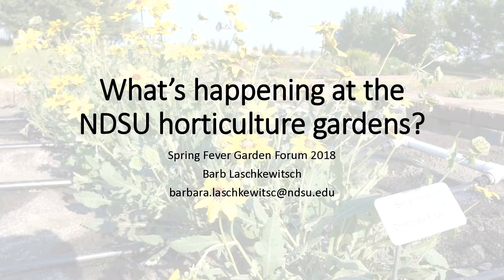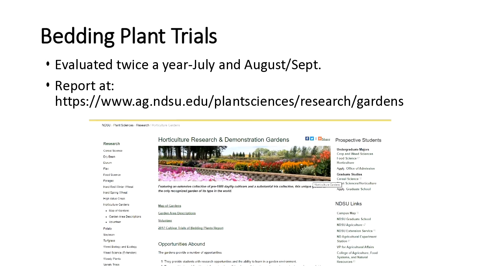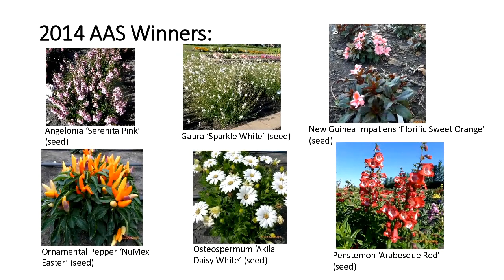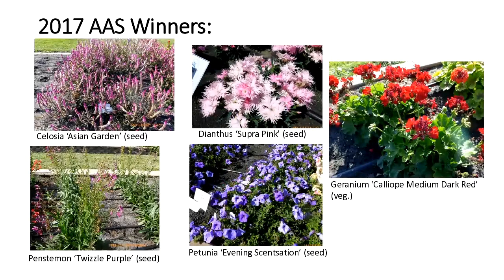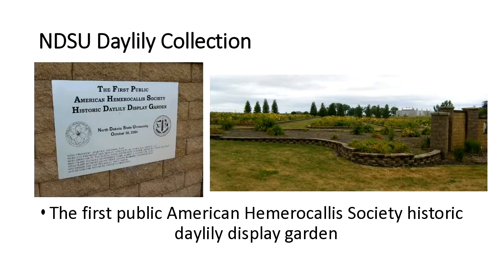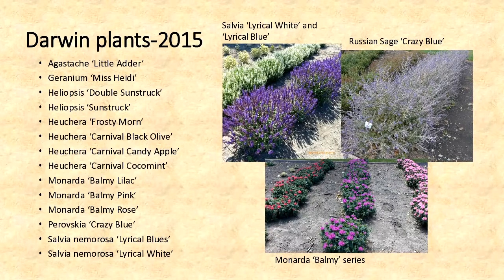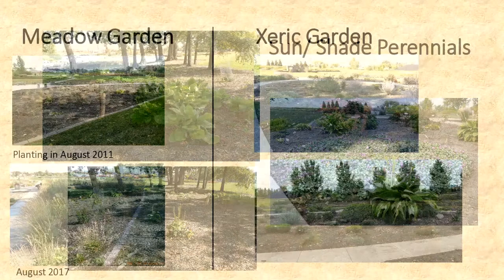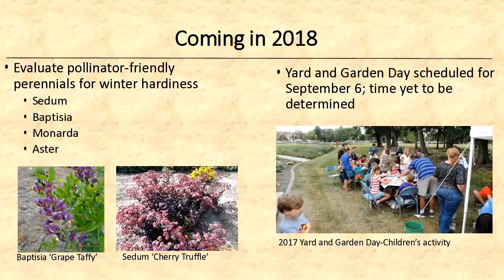Spring Fever Garden Forum 2018: What's Happening in at the NDSU Display Gardens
Barb Laschkewitsch, Research Specialist, discusses what's happening in the NDSU Display Gardens and provide an update on new research studies.